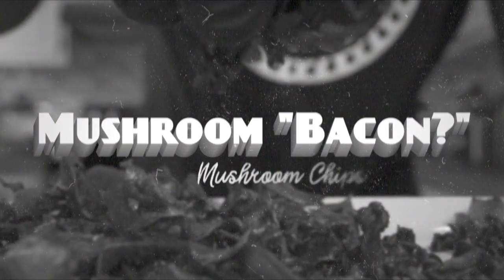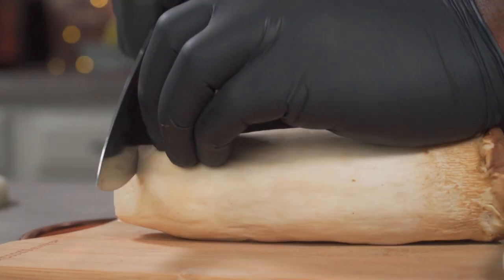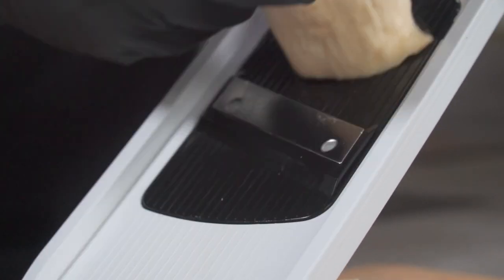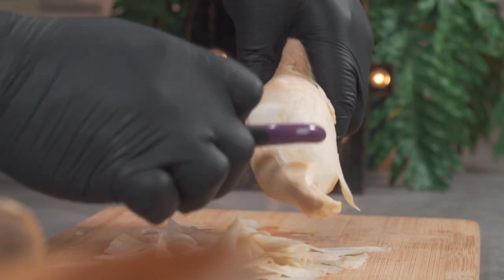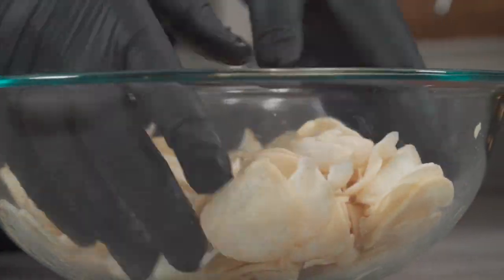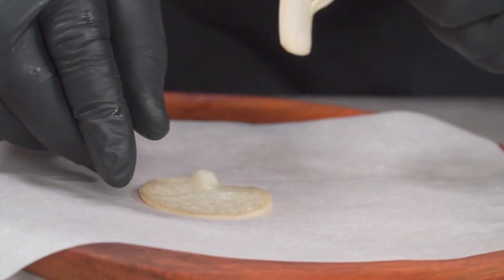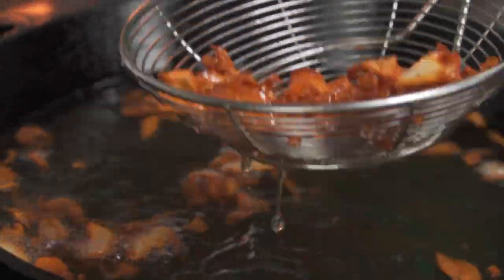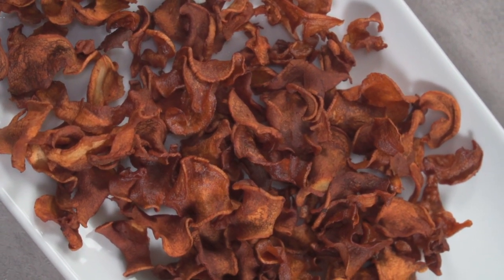The Best Mushroom Bacon!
The Vegan Best Mushroom Bacon! This bacon is so crispy, it will surprise you. It's so easy to make and it contains only 2 ingredients. It tastes so close to the real thing. If you find yourself missing Bacon, just give this vegan bacon a try and you'll be so happy you did. Thanks a lot for watching. I'll be uploading something really good in a couple of days.